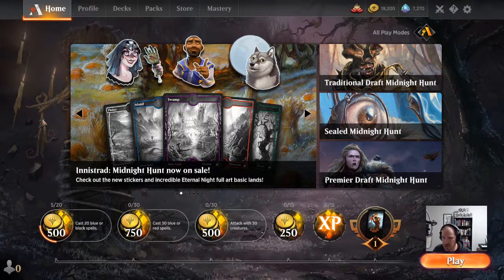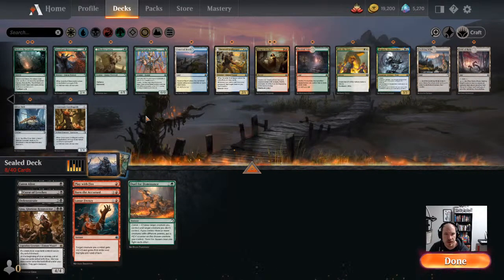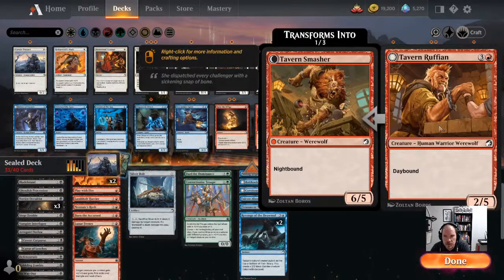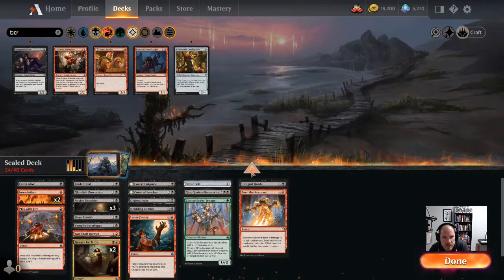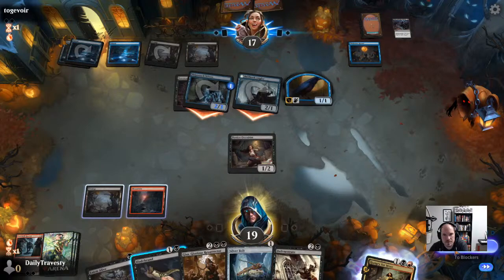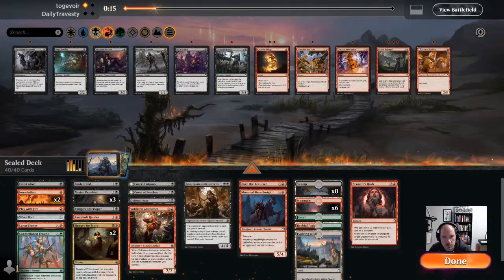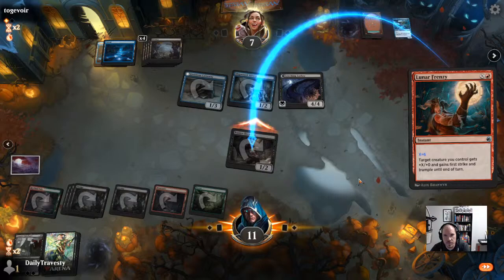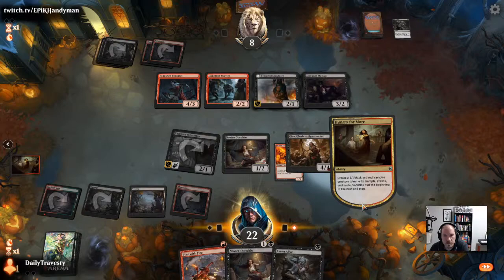Innistrad Sealed - RBg, Making the best of a mediocre pool. Midnight Hunt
Today we are playing some Innistrad Sealed